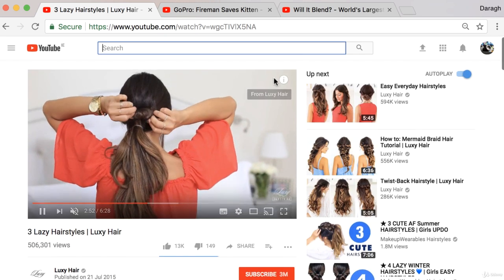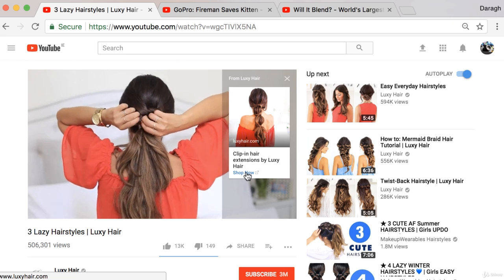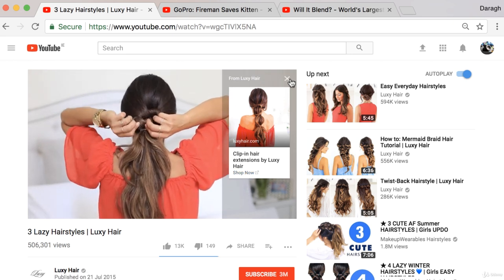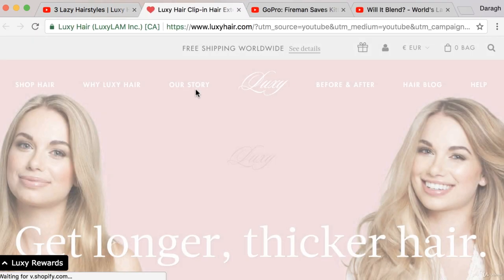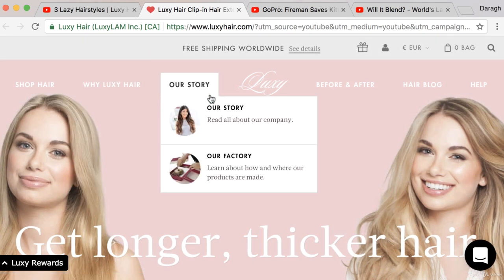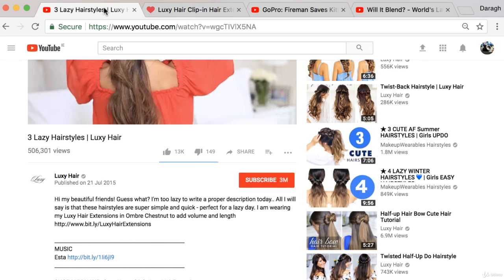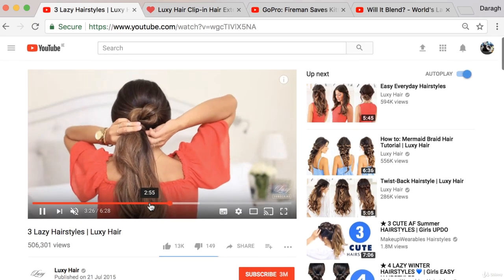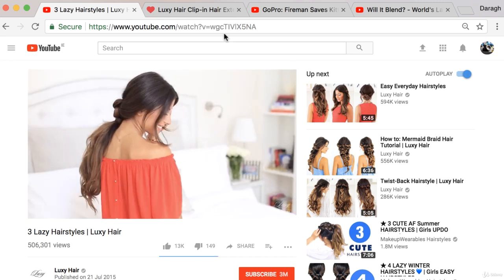2. YouTube Marketing Strategy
2. YouTube Marketing Strategy